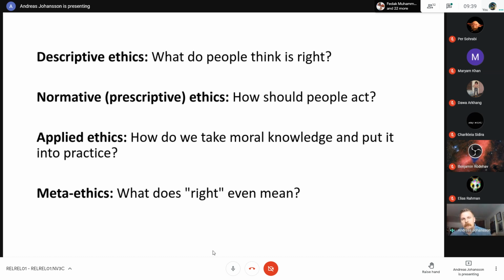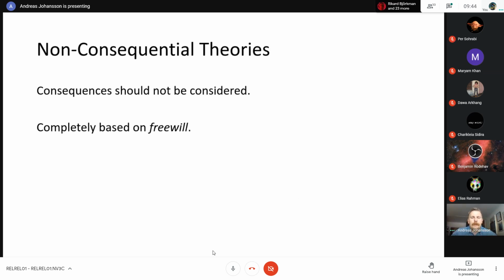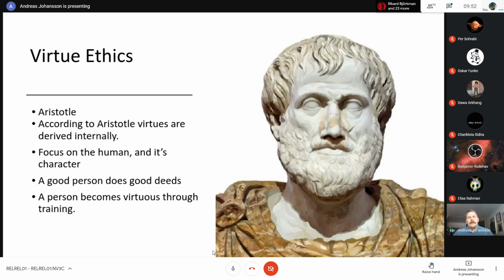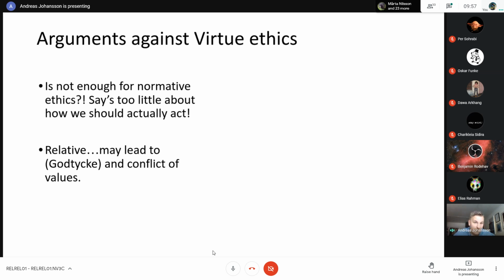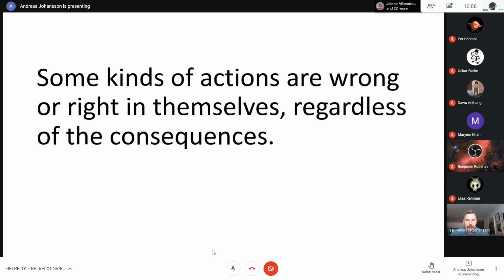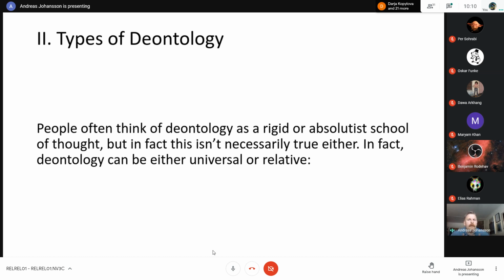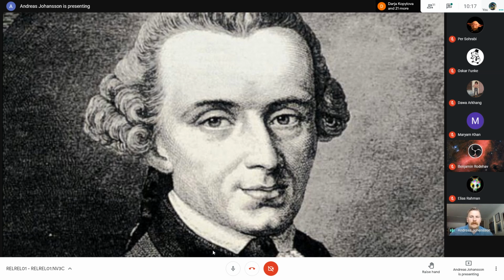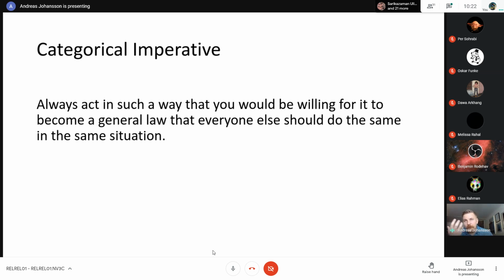Religion 9/2 - 2021